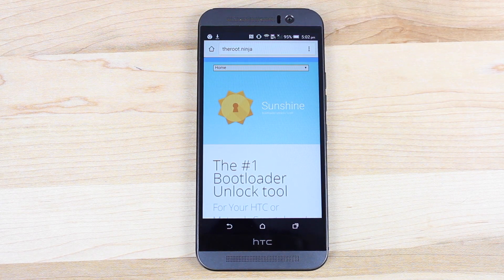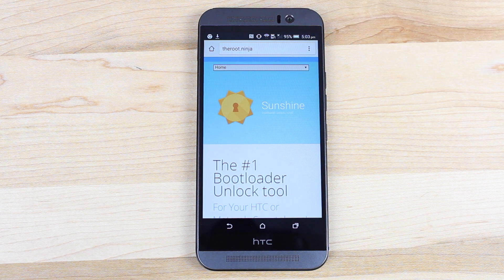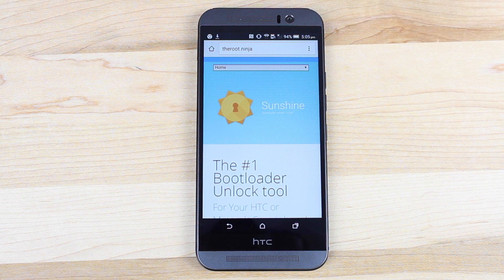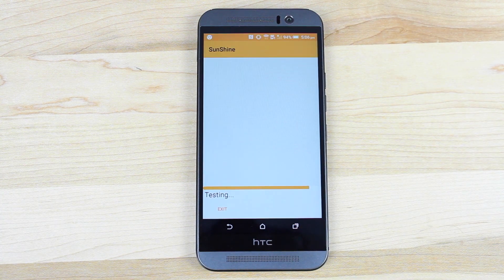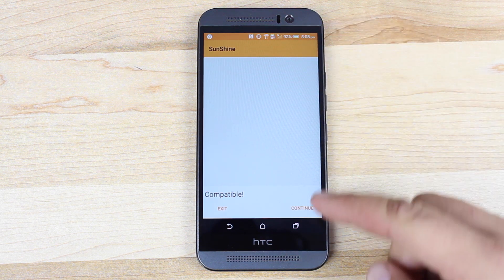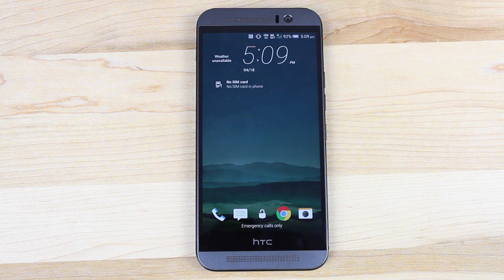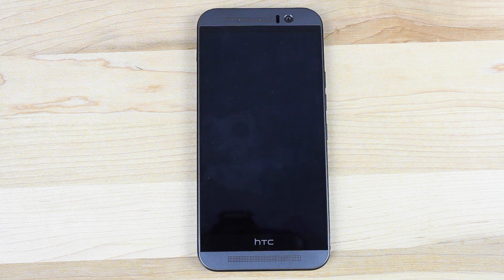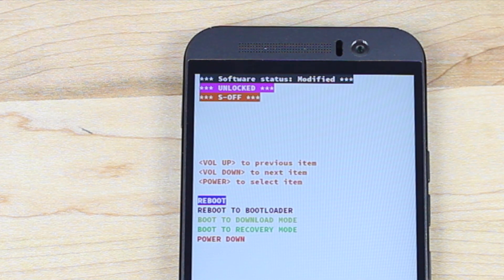How TO S-OFF HTC ONE M9 Sunshine App Easiest Method!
Works on all variants minus Verizon!

Head to TheRoot.ninja to grab your copy of the app! This is by far the easiest way to S-OFF A device hands down!

How to Root M9 support DroidModderX bookmark this amazon link. It won't cost you any extra, and I get credit every time you use it. I can use this to purchase equipment to make my videos better. Thanks!